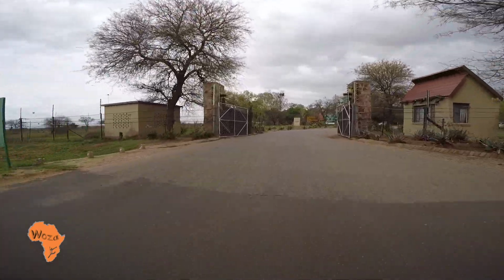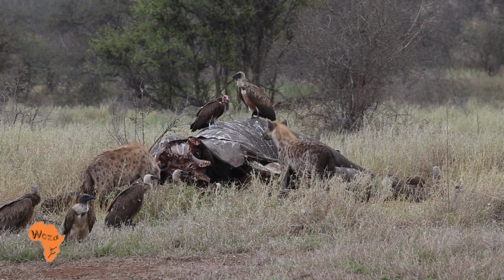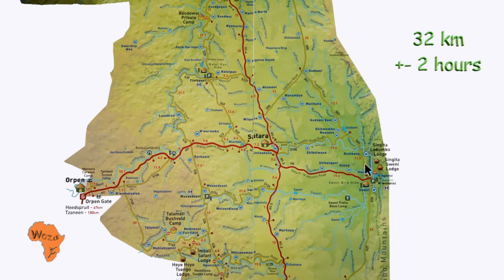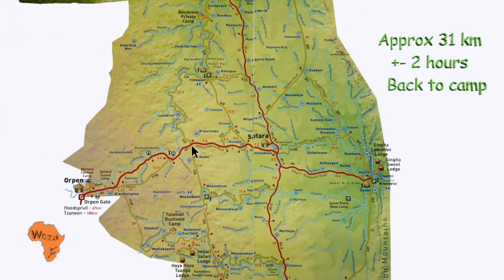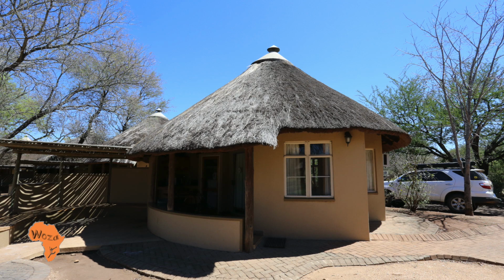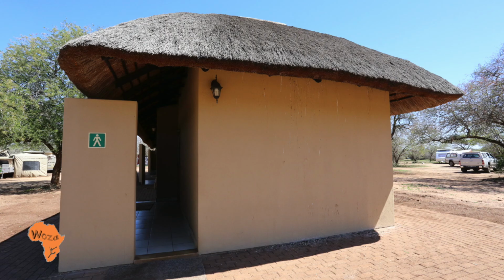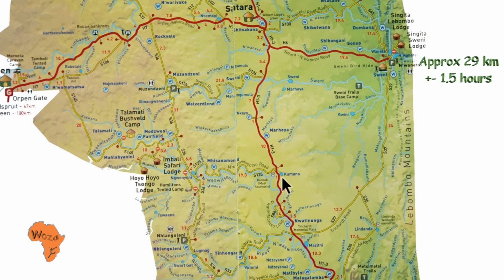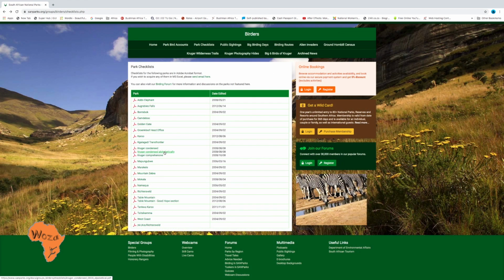Satara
This video is about Satara